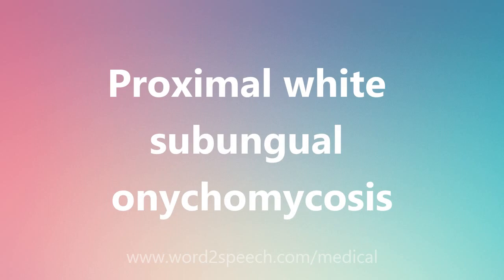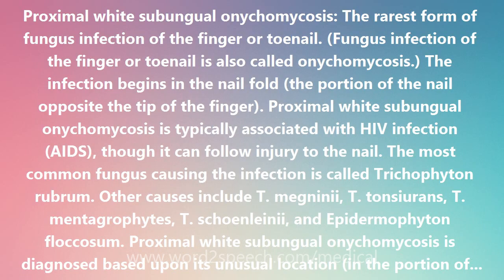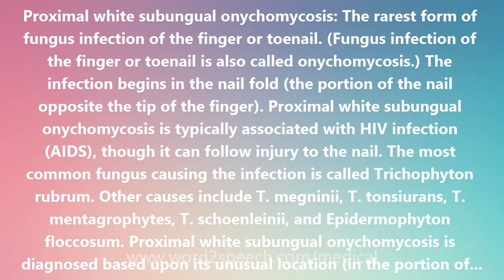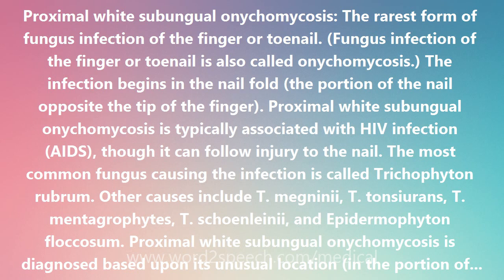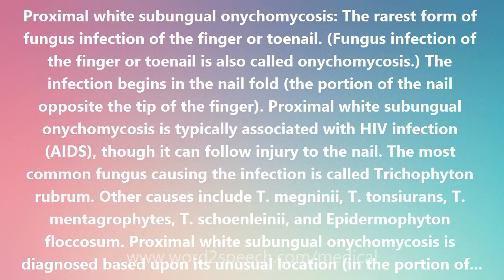Proximal white subungual onychomycosis - Medical Definition and Pronunciation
Title: Proximal white subungual onychomycosis

Proximal white subungual onychomycosis: The rarest form of fungus infection of the finger or toenail. (Fungus infection of the finger or toenail is also called onychomycosis.) The infection begins in the nail fold (the portion of the nail opposite the tip of the finger). Proximal white subungual onychomycosis is typically associated with HIV infection (AIDS), though it can follow injury to the nail. The most common fungus causing the infection is called Trichophyton rubrum. Other causes include T. megninii, T. tonsiurans, T. mentagrophytes, T. schoenleinii, and Epidermophyton floccosum. Proximal white subungual onychomycosis is diagnosed based upon its unusual location (in the portion of the nailbed closest to the hand). The diagnosis is confirmed by seeing the fungus under a microscope from a scraping of the tissue. Proximal white subungual onychomycosis is treated by antifungal medications taken by mouth. Examples include itraconzole (SPORANOX) and terbinafine (LAMISIL).

How to pronounce Proximal white subungual onychomycosis
definition of Proximal white subungual onychomycosis
audio dictionary
How to say Proximal white subungual onychomycosis
What is the meaning of Proximal white subungual onychomycosis
Pronounce Proximal white subungual onychomycosis
Medical dictionary
Medical definition of Proximal white subungual onychomycosis